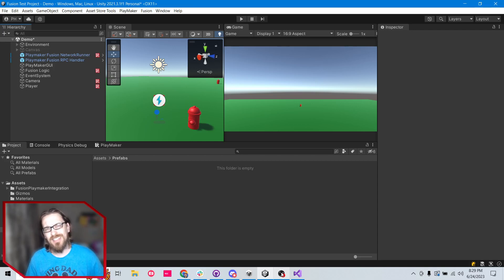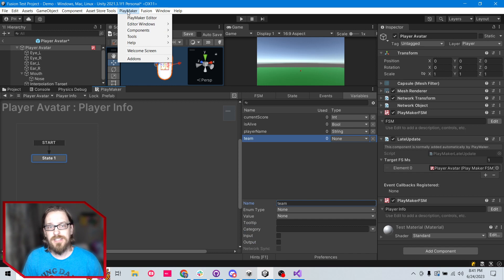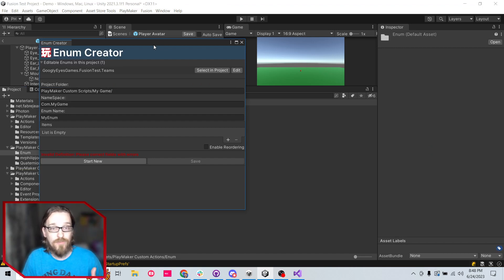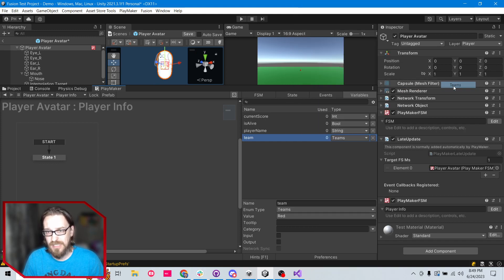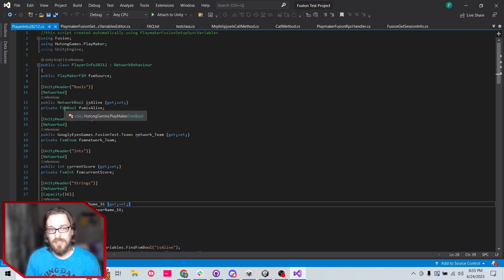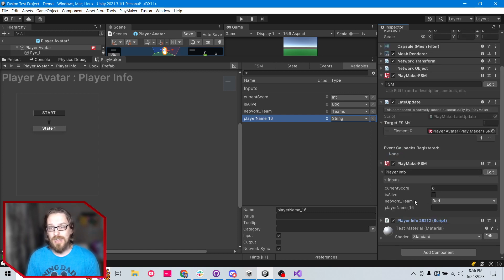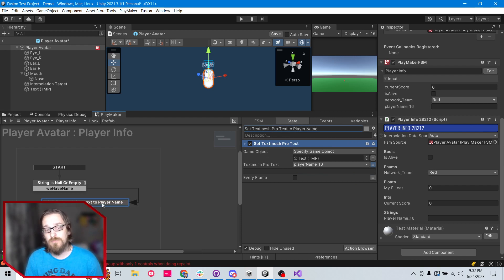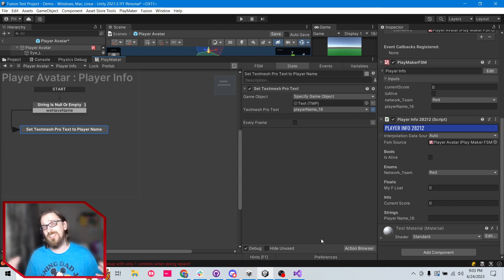Playmaker and Photon Fusion Tutorial: Network Sync Variables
This is an important video, because I forgot to leave documentation in the asset on how to network sync varaibles!

Don't worry, I'll add an FAQ to the asset when I finish uploading this video.

You can always reach out in my discord for help with the asset. Link to my discord is below.